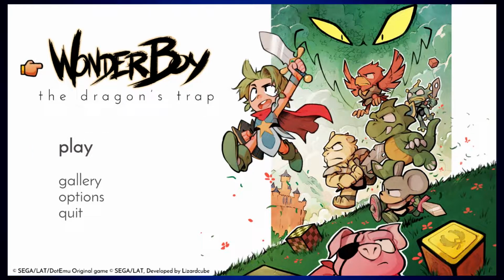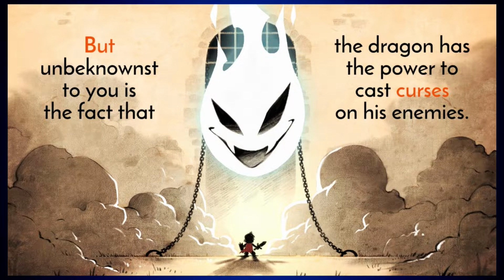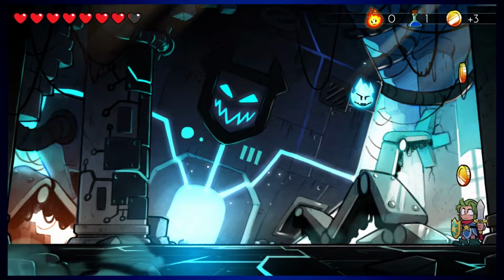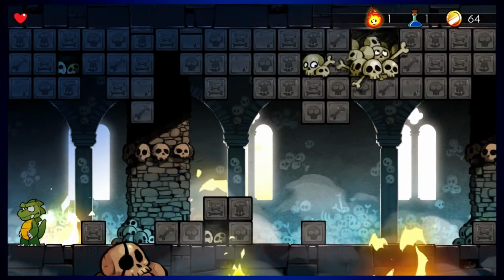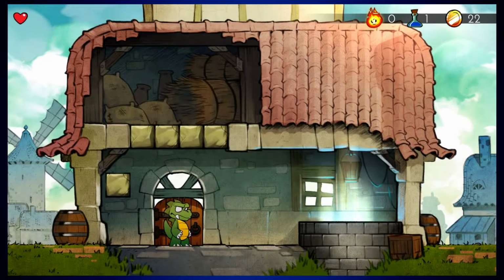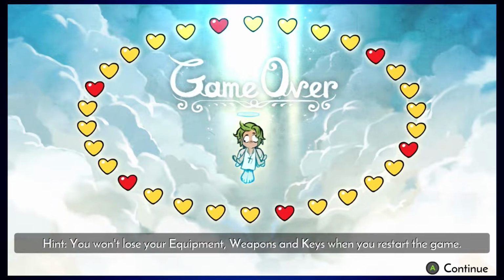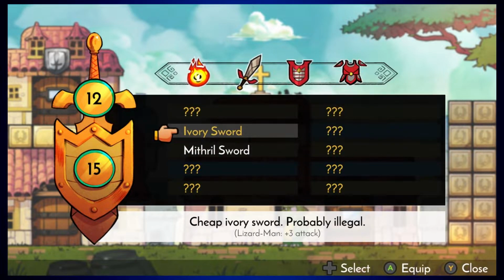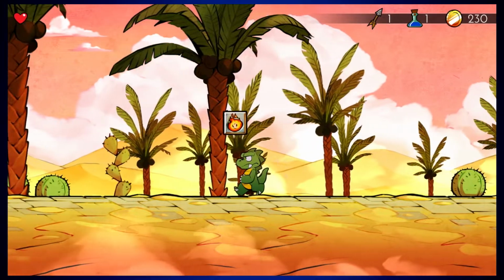Wonder Boy: The Dragon's Trap | LET'S PLAY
Game key provided by MegaXP.